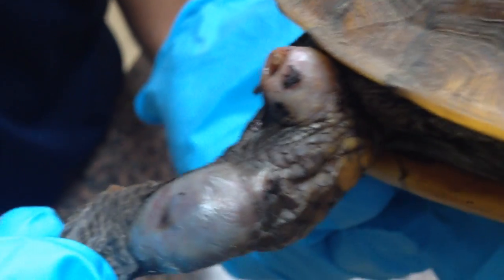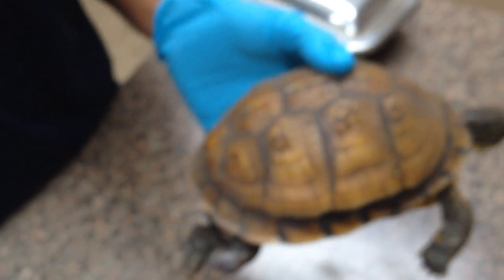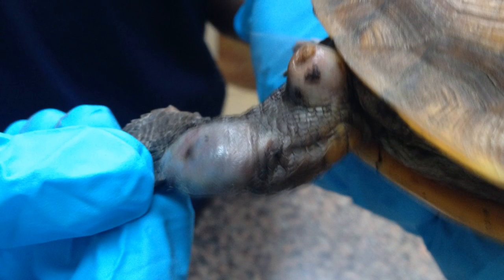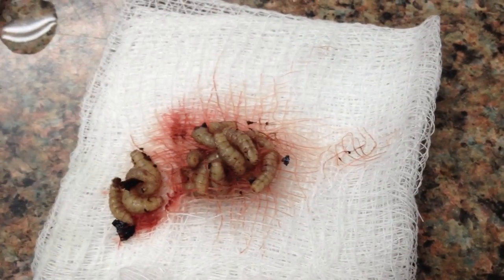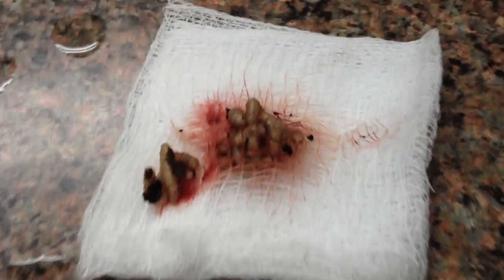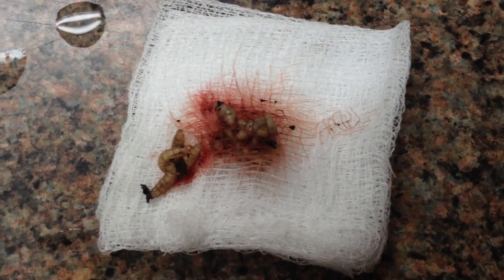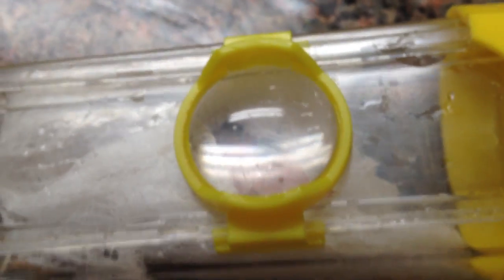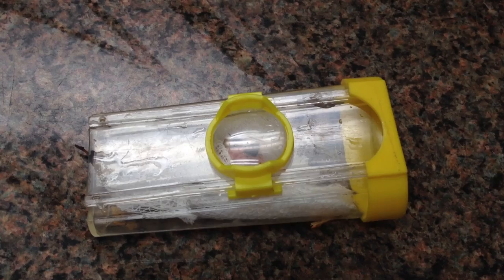PUScam!! T carolina with abscess and myiasis in right rear leg